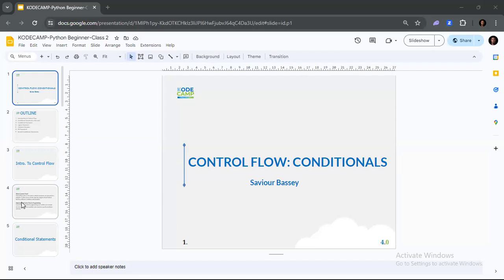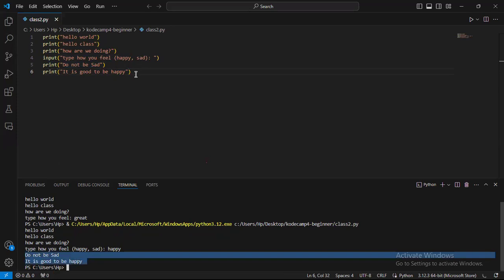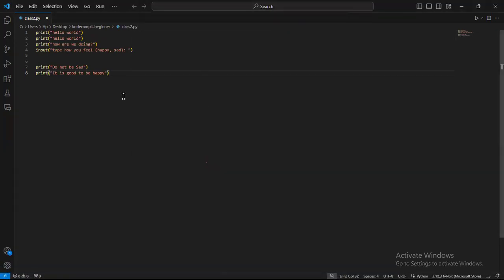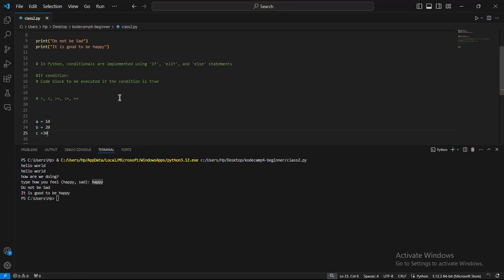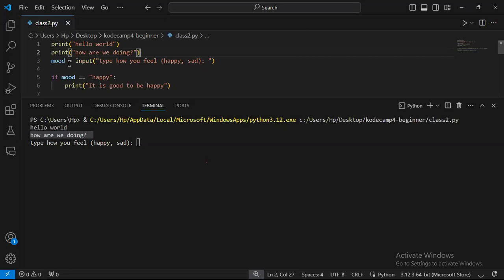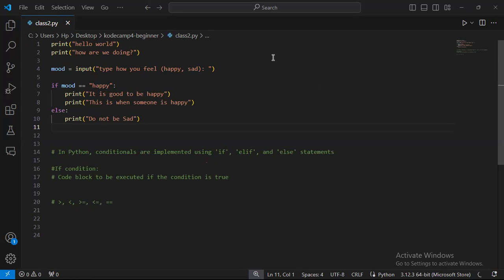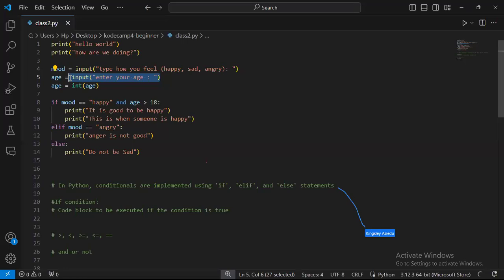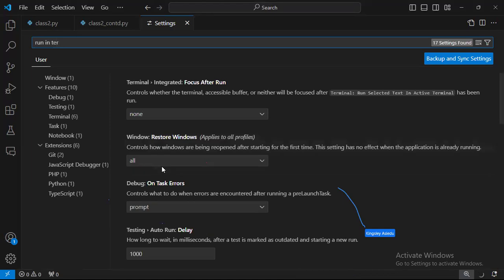KodeCamp 4.0 Beginner Python Class 2